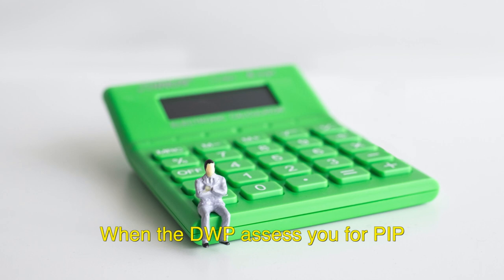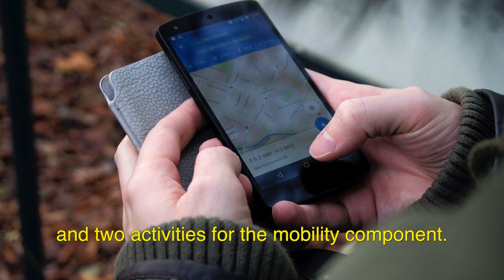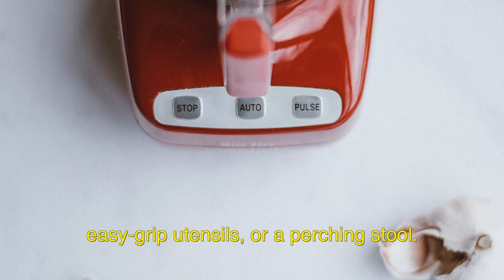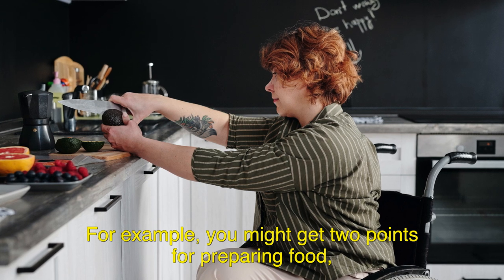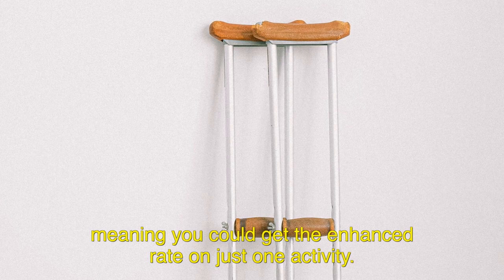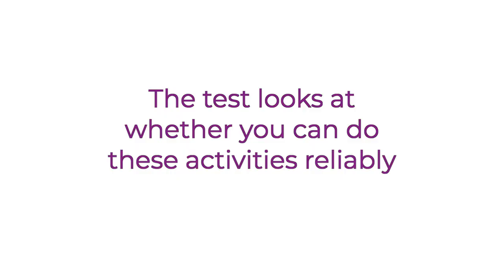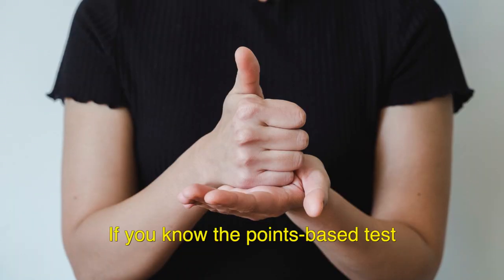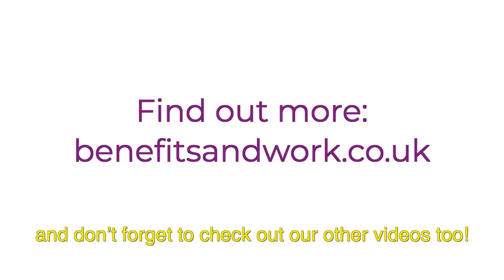The Three Minute Guide to PIP points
This short video guides you through the points-based system in PIP, the daily living and mobility activities that are considered, and how many points you need to receive a PIP award. Find out more about the PIP points-based system, take our free PIP points test, and find out how to apply at benefitsandwork.co.uk.